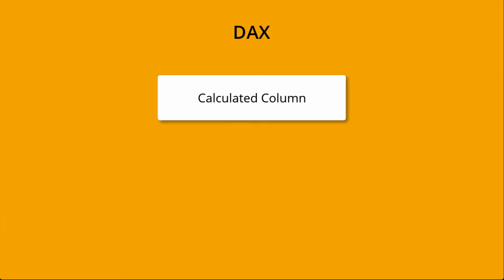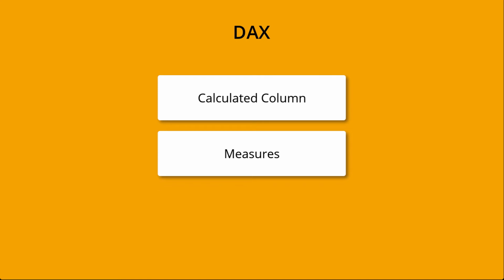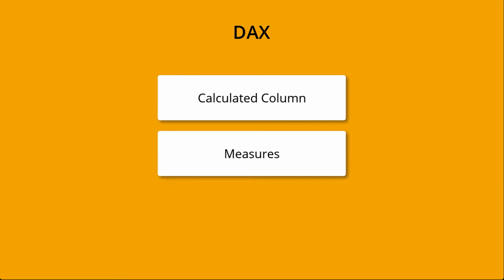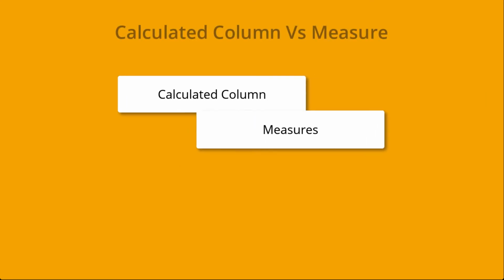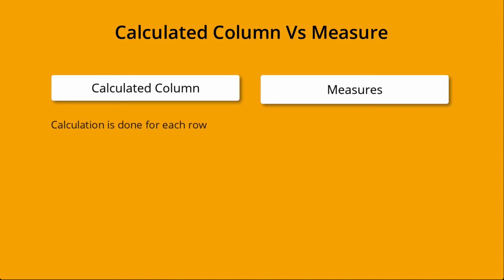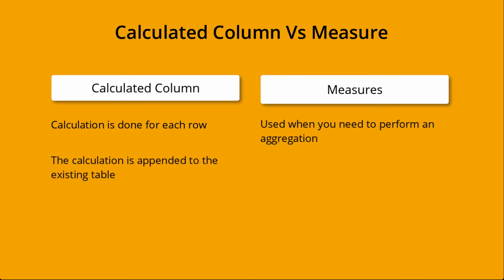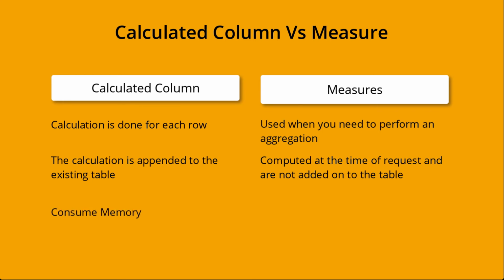What is DAX? | Power BI DAX